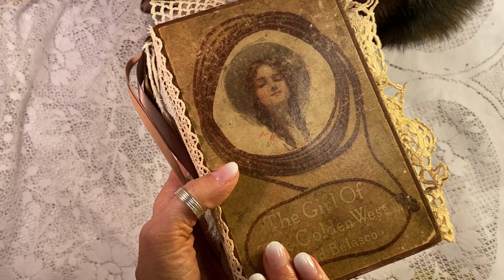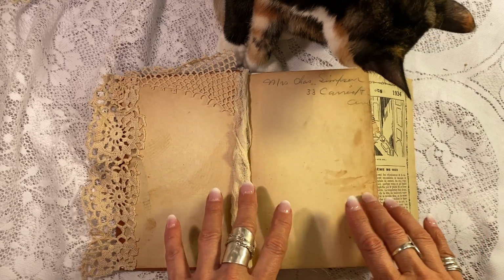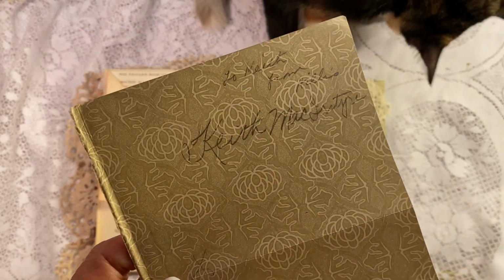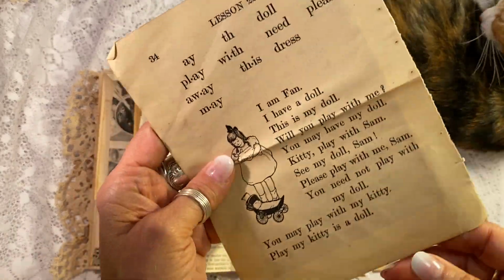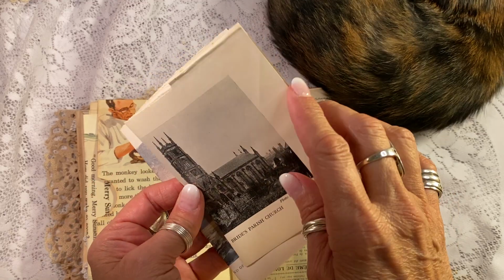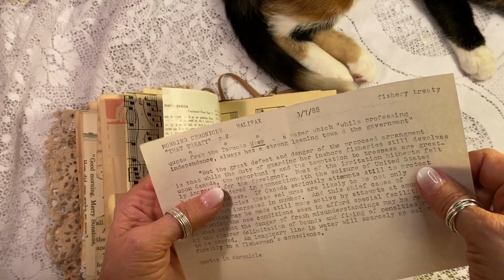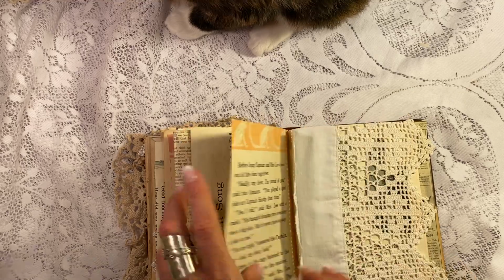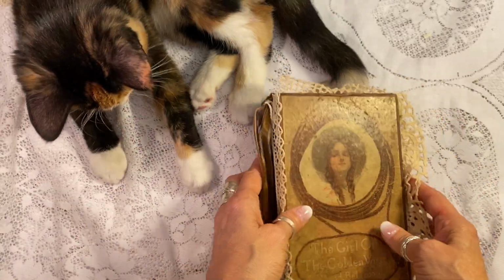SOLD- Vintage Junk Journal - 1913 Book - Full Flip Thru by Hyperstamper